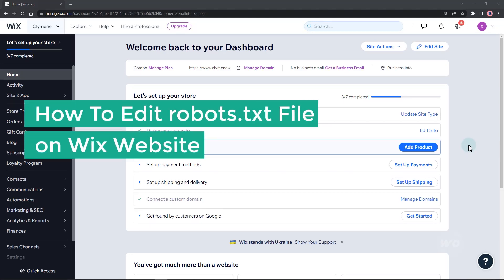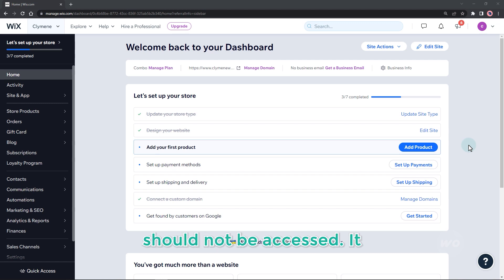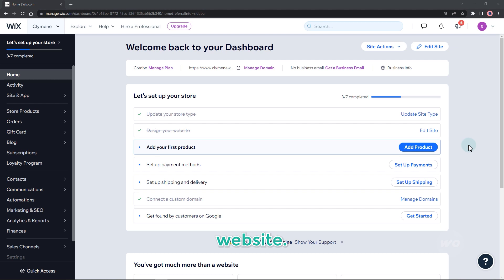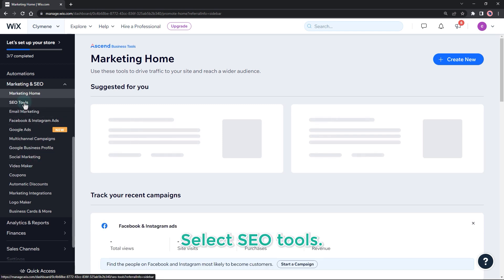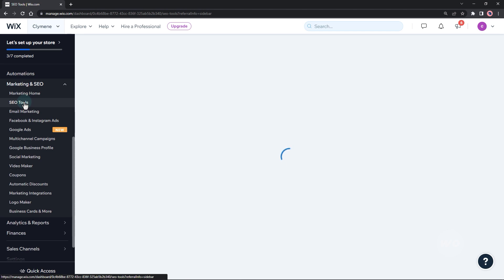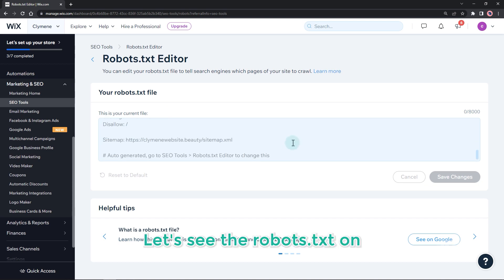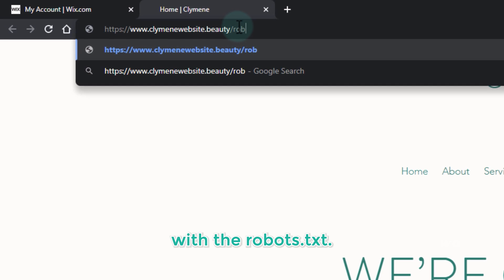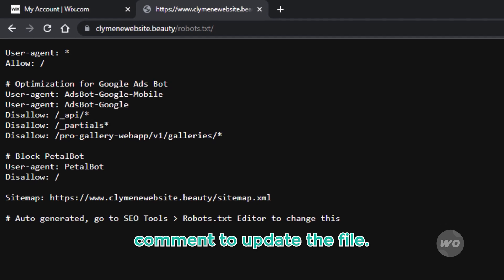How To Edit robots.txt File on Wix Website | Step By Step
Learn how to edit the robots.txt file on your Wix website to instruct web crawlers and bots about which pages or files should not be accessed. Follow these simple steps to make changes to your robots.txt file and ensure your website is indexed correctly by search engines.